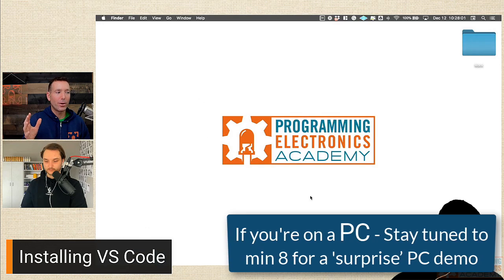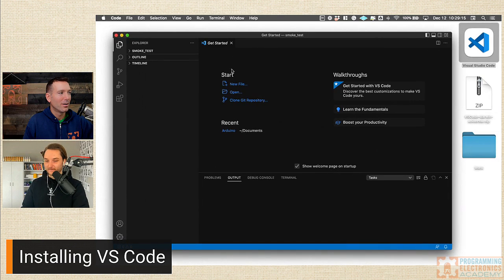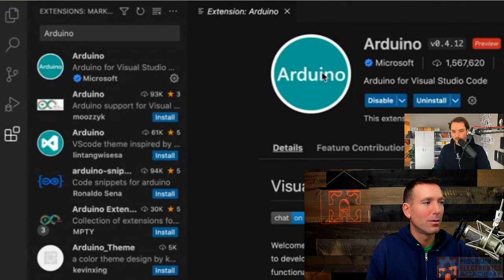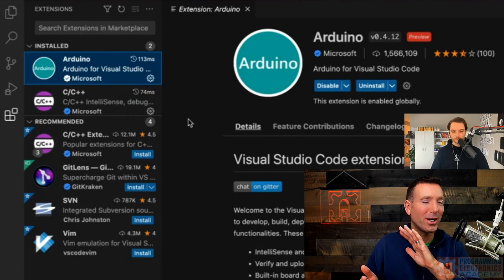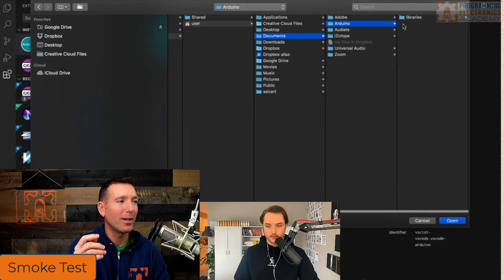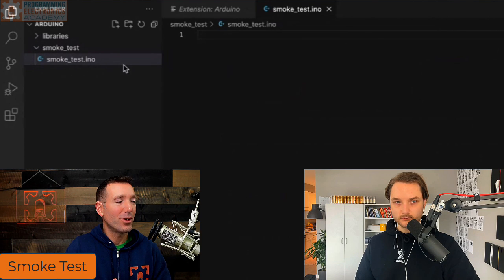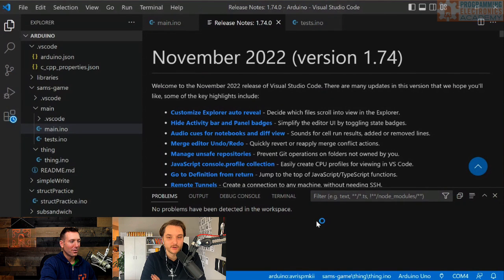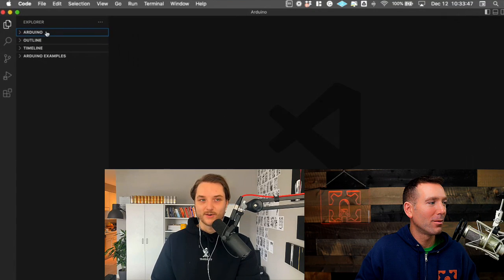NOOB learns to install VS Code for Arduino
What I want you to do now is walk me through installing VS code on my PC okay?

- Okay, okay, okay.

- Have you ever wanted to use VS code to program an Arduino board? You know it's possible. Well today I'm gonna show you how to do it with this guy who doesn't know anything about VS code or coding. Let's do this. You can learn this. All right Josh, you got a Mac right?

- I do.

- Okay, so let's go ahead and share your screen. And go ahead and open up a browser window, Google, whatever and just search for VS code. And it should pop probably one of the first things that pops up, there you go you've already been to the site. So go ahead and go to VS code. And then there's like multiple download places right? But I think the easiest one's just right there on the front, big blue button there download. It's gonna self detect or it's gonna detect which one you're on. If not, you can like specifically select your machine so you can save it to the desktop, that's fine. Should download a zip. All right. And then once it's done you can just double click that zip file and it should install it for you. Cool, extracting. Sweet. All right now you can, like you can do it however you want. Usually I'll take, you know I'll take that and I'll drag it to my applications folder. I don't know if you've got your applications folder pinned to your desktop or not, it doesn't really matter but.

- I don't.

- Okay so go ahead and double click VS code and it should open. Double clicking is hard I know it's like--

- I know. I know I'm gonna open, I'm gonna trust.

- All right trust it man.

- Trust you man.

- Trust it, it's Microsoft, what could go wrong right? All right, sweet. Yeah and just make that full screen for us if we could. Okay so you've installed VS code man, this is great, nice.

- Nice.

- Okay, so now the next thing we're gonna do 'cause we're trying to get this to work with Arduino, is there's an extension we need to install. There's actually a couple extensions that we can try to get the Arduino to work with VS code. I'm gonna use the one that Microsoft creates, makes, and manages. All right, so over on the left hand bar there's like a work bar there. I don't know what the appropriate name for that is, but at the very bottom there's a thing that looks like blocks, you know like little building blocks, that's the extensions.

- Okay.

And extensions are something like that you can add to the IDE to like extend it essentially. The VS code IDE.

- Okay.

- And so what you wanna do is go to, so it's already showing you for recommended like some Arduino stuff, which is cool. So go ahead up at the top there's a search bar, click the search and type in Arduino. There you go, see that top one? It's got a little blue check mark where it says Microsoft?

- Yeah.

- Now click install. It's gonna go through a little installation process here.

- Okay. That's an old logo there.

- Yeah, yeah I guess it is kind of an old logo. It's kind of a conglomeration of, yeah that's totally a old logo, you're right. All right, notice that it opened up your Arduino IDE. And that's probably something important to note, if you want VS code to work with our, you know, with your Arduino boards you also have to have the Arduino IDE installed. Now this is a little caveat that's rather I don't know, semi-technical, you there's actually a command line tool that Arduino makes that you can also use, but we won't talk about that right now.

- Okay.

- As long as you know, as you just gotta have the Arduino IDE installed to use VS code with Arduino.

- Gotcha.

00:00 Introduction
00:28 Installing VS Code
01:25 Opening VS Code
02:54 Arduino Installation
03:55 Other Extensions
05:21 Libraries
06:36 Smoke Test
07:20 Introspective Analyses...
08:05 Simple Blink Sketch
12:28 Troubleshooting
13:02 Installing on PC (Surprise!)